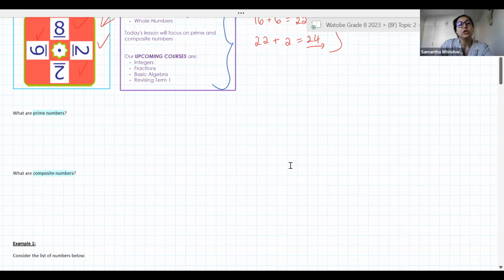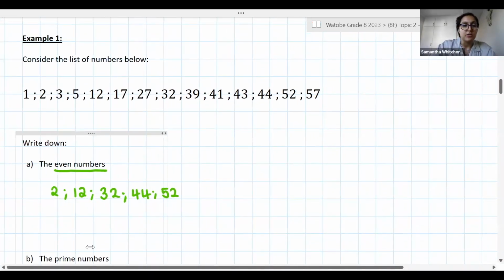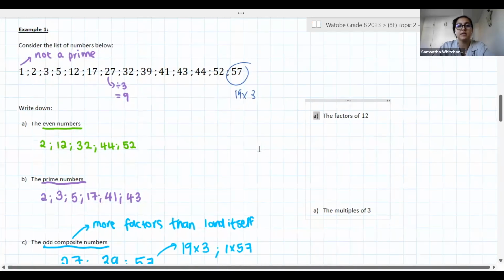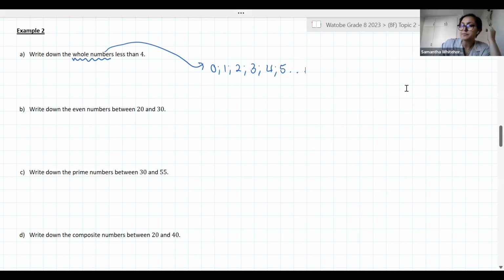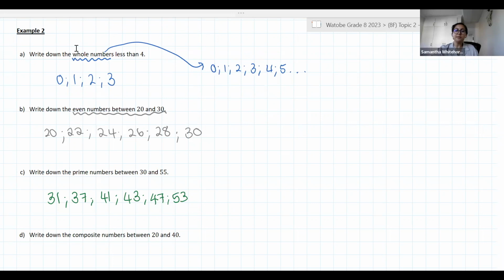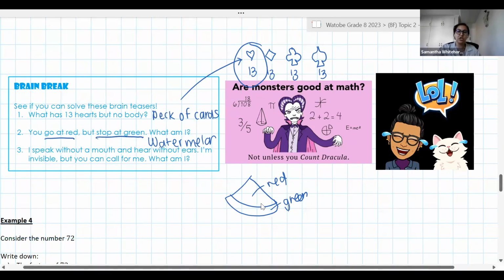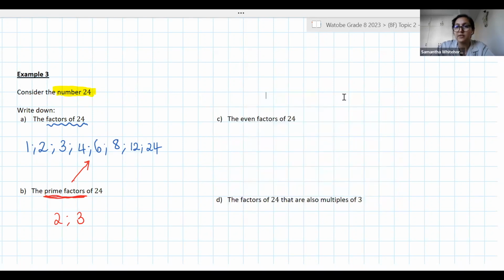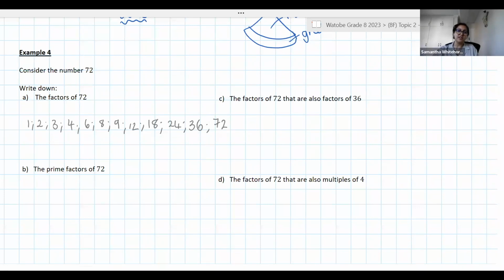Grade 8 - Whole Numbers Foundation (prime and composite numbers)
Grade 8 | whole numbers | prime numbers | composite number | factors | even number | odd composite numbers | multiples |